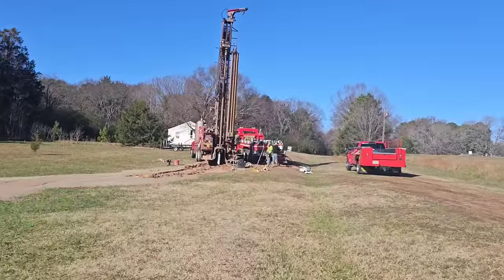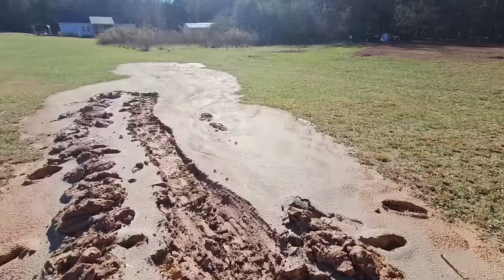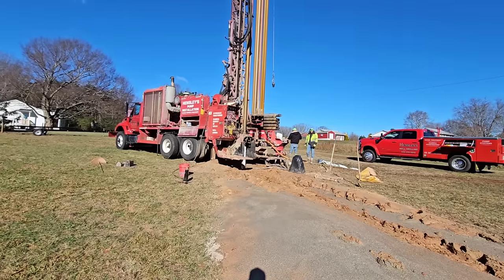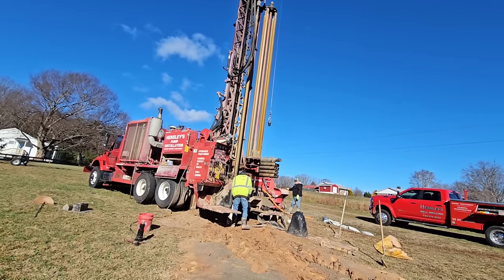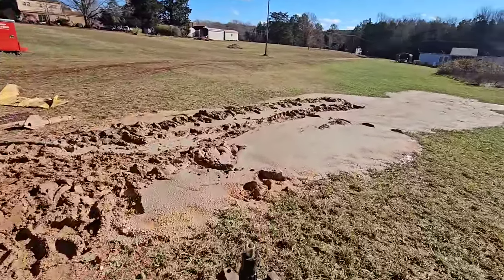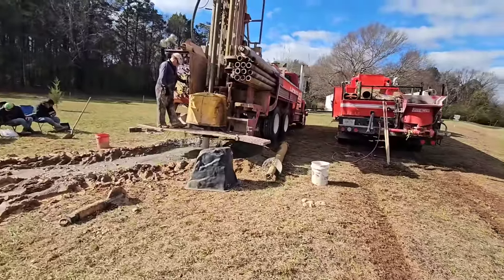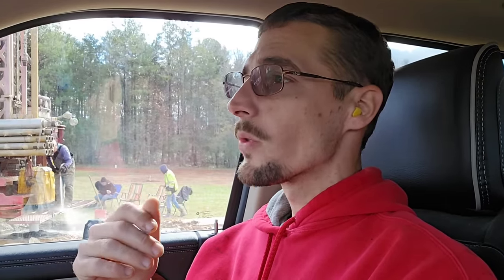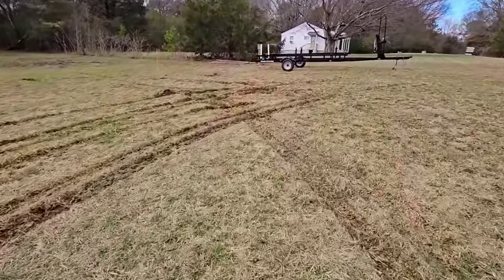The Worst Well in a Decade!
One of the worst wells we've ran into in a very long time! Well Drillers will understand!

Best Water Well Plumber on YouTube!!!